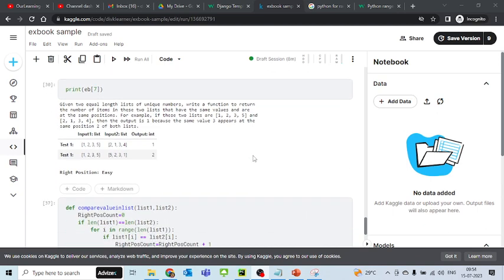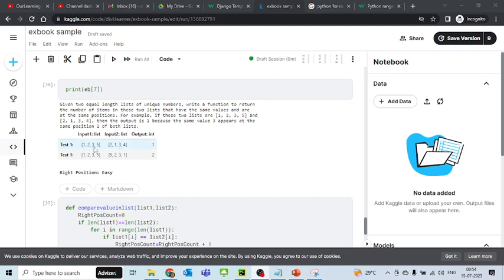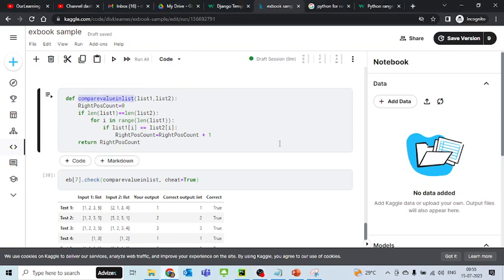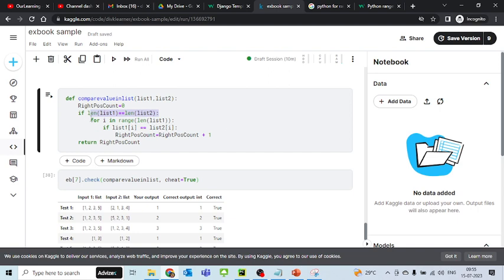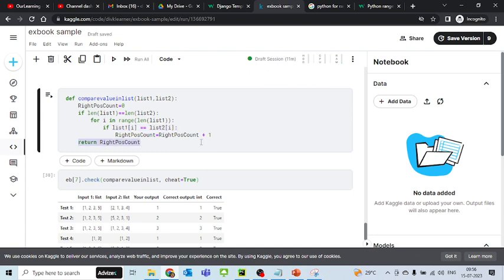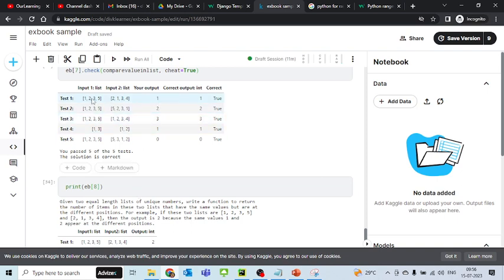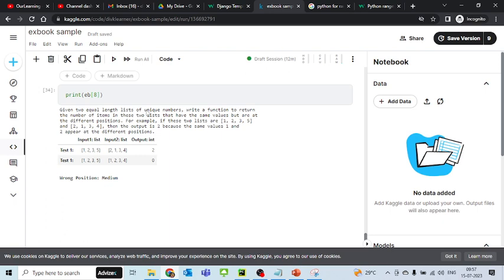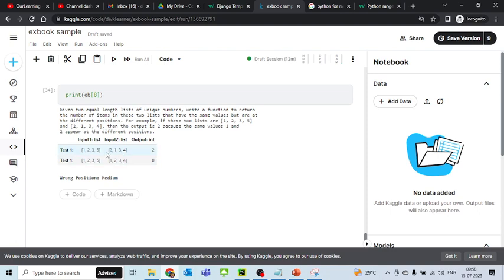007 Python Exbook Demo 8